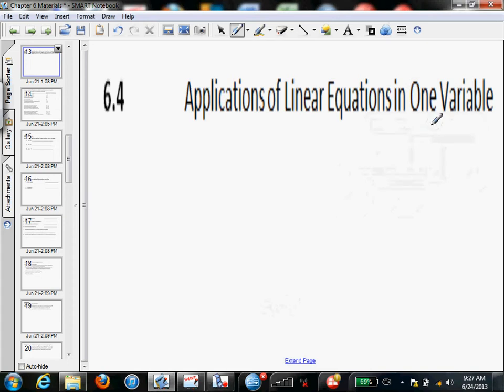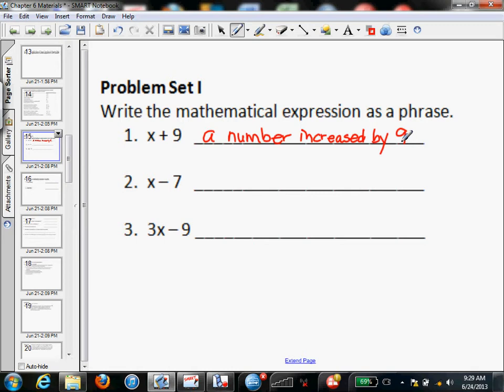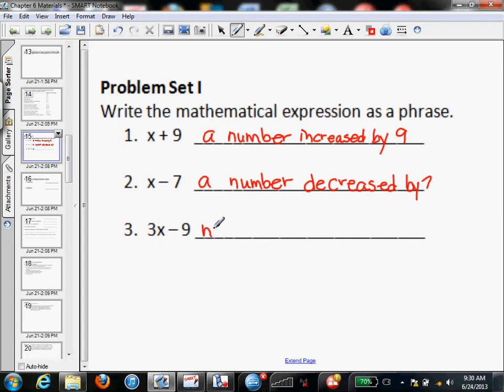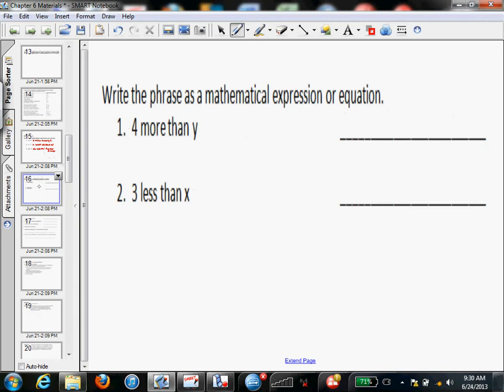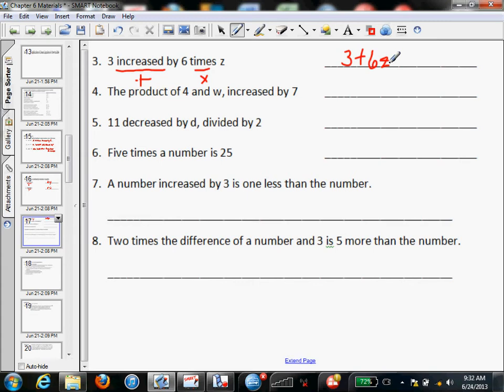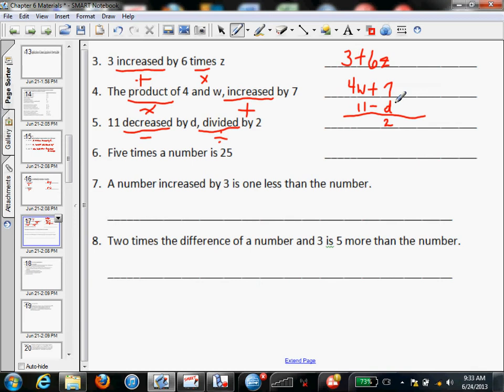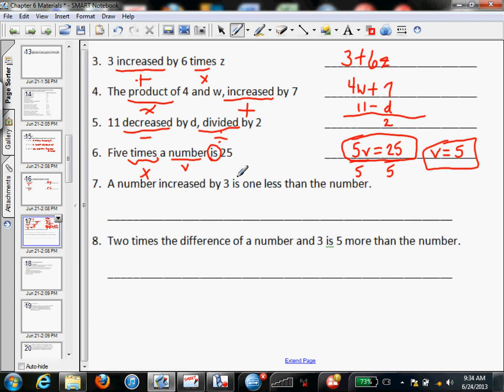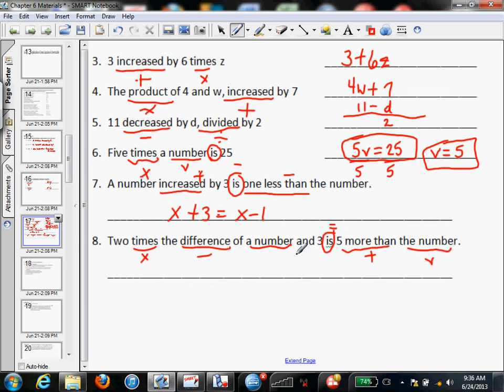MAT 110: 6.4 Part 1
Applications of Linear Equations in One Variable